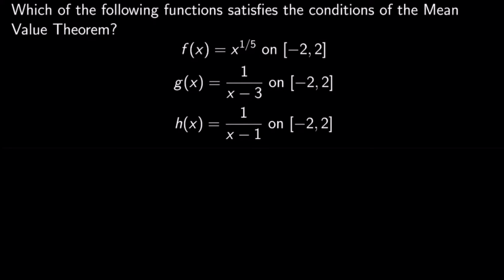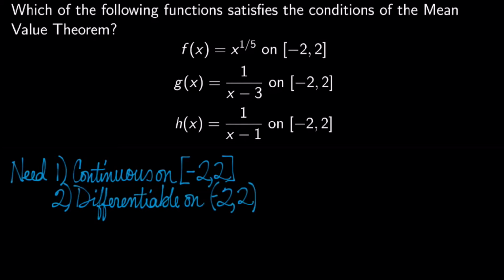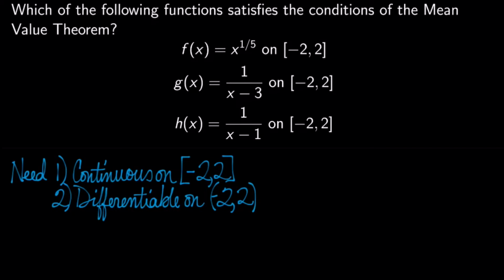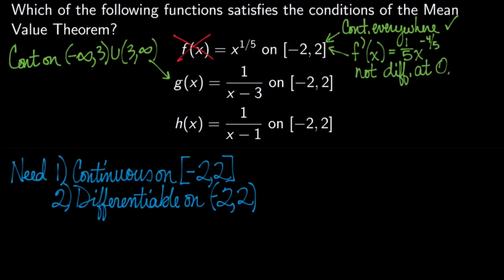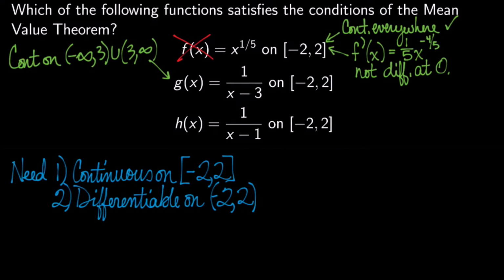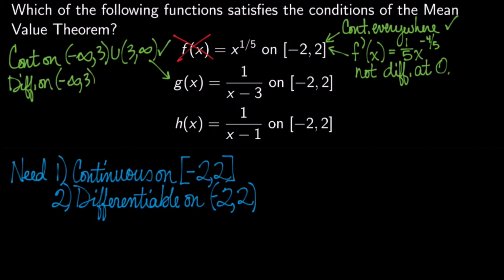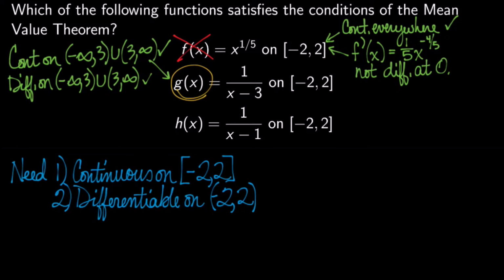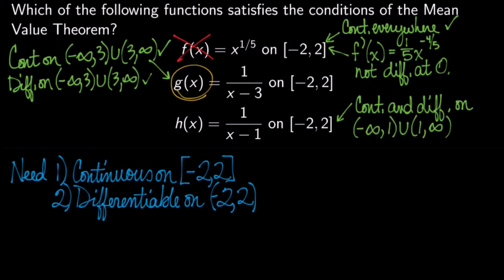Satisfying Conditions of Mean Value Theorem